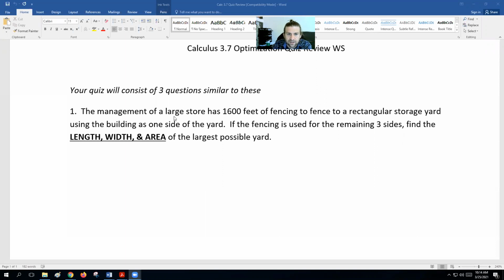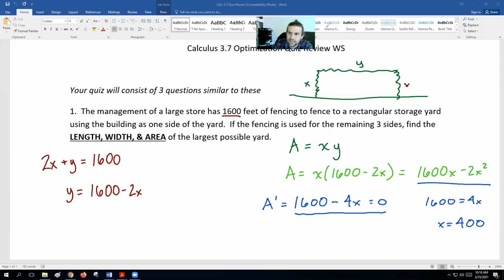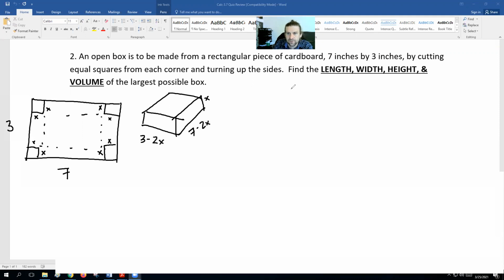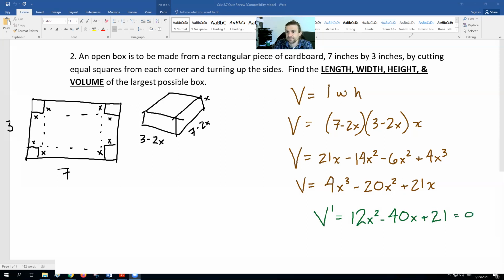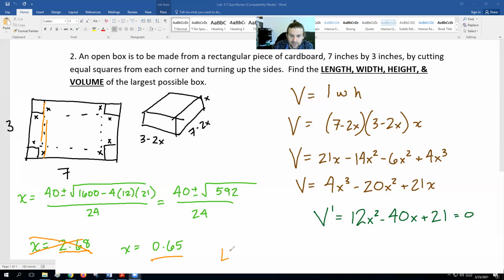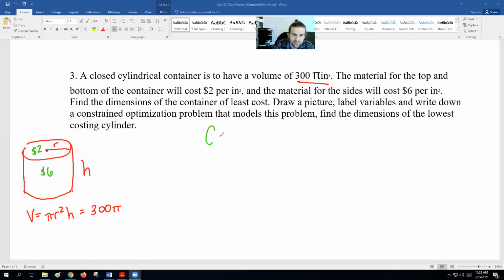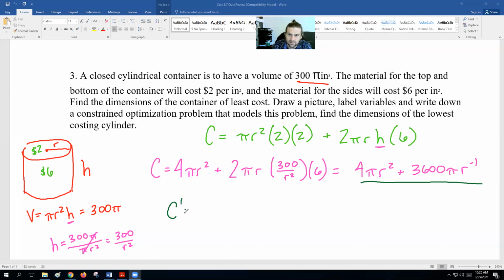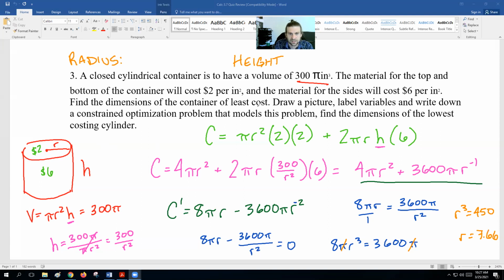Calc 3 7 Review WS